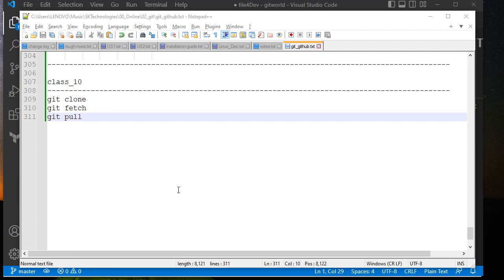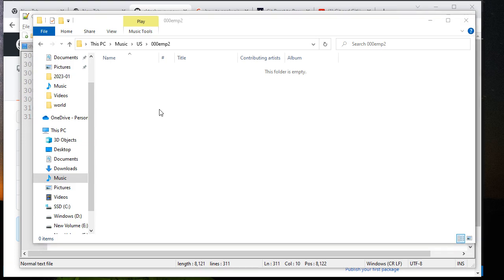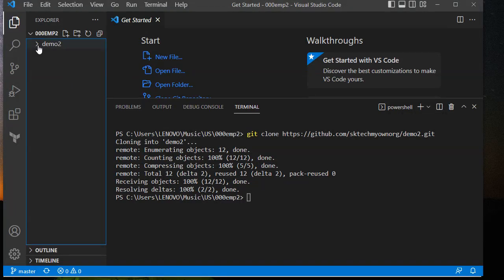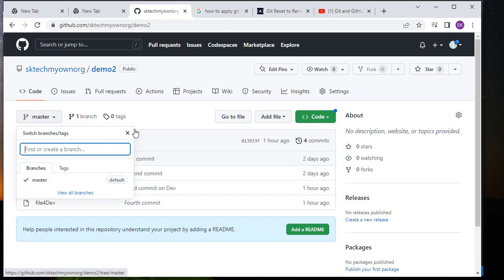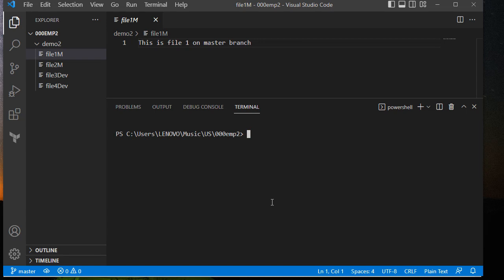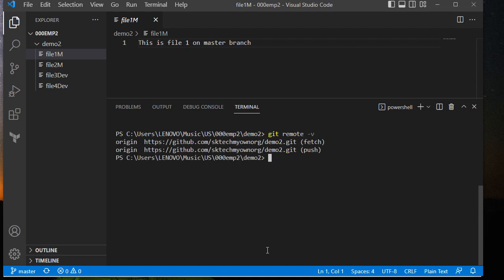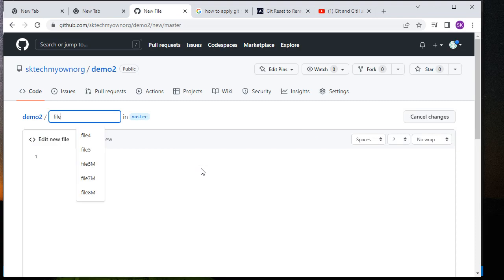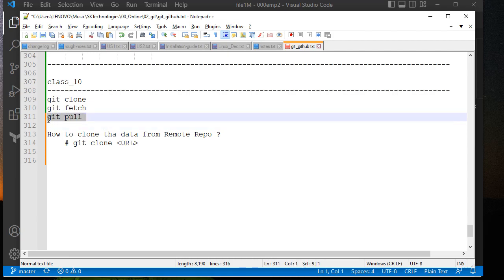10 git github